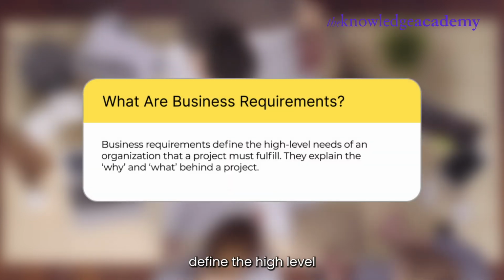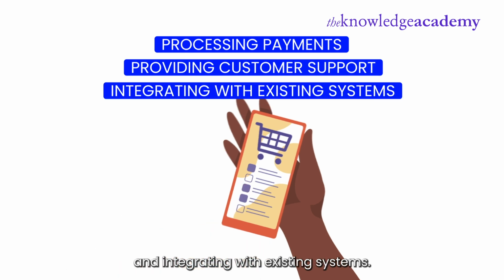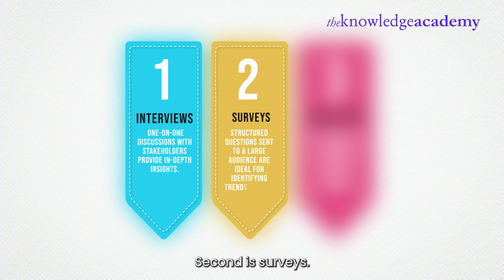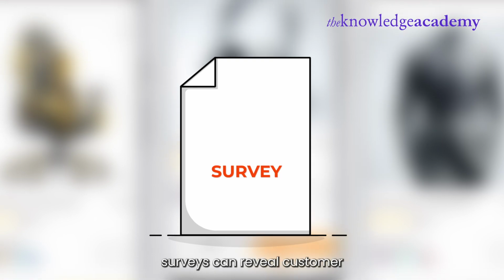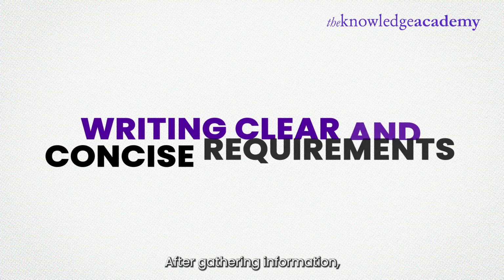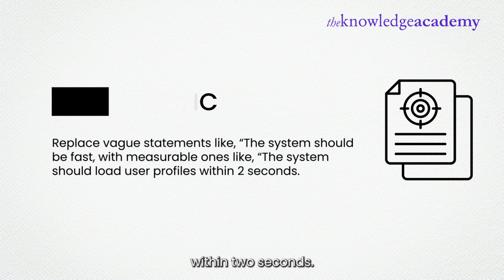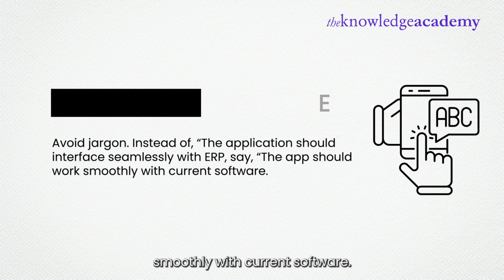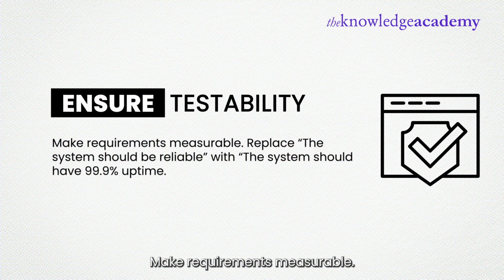Understanding Business Requirements in 3 Minutes | Introduction to Business Requirements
In this video on "Understanding Business Requirements in 3 Minutes | Introduction to Business Requirements," we explain what business requirements are, why they are crucial for project success, and how to identify and document them effectively. This concise guide is designed to help professionals understand the fundamentals of business requirements and their importance in achieving project goals.

This video on "Understanding Business Requirements in 3 Minutes | Introduction to Business Requirements" includes the following topics:

00:00 Introduction
00:35 What are business requirements?
01:10 Gathering and eliciting requirements
01:42 Key techniques for gathering requirements
02:35 Writing clear and actionable requirements
03:29 Conclusion

1. What are business requirements and why are they important?
Business requirements are the needs and expectations of stakeholders that must be met for a project to be successful. Understanding and documenting these requirements ensures the project aligns with the business goals and objectives.

2. How do you identify and gather business requirements?
Identifying business requirements involves working closely with stakeholders and analysing the organisation's needs. Effective gathering ensures that no critical requirement is overlooked, and the project can meet its objectives efficiently.

About The Knowledge Academy:
High Success Rate: Accomplish your goals with our 98% pass rate
Industry Accredited: Learn with confidence, accredited by PeopleCert, PMI
Worldwide Centers: Access top-tier learning in 195 countries
Excellence Acknowledged: Recognised by The Times and PWC for our commitment
Wide Partnerships: Benefit from our extensive network of 3000+ organisations
Flexible Learning: Explore diverse training methods tailored to your needs